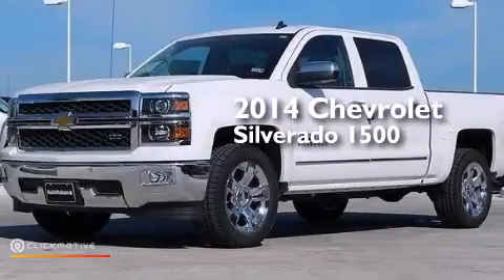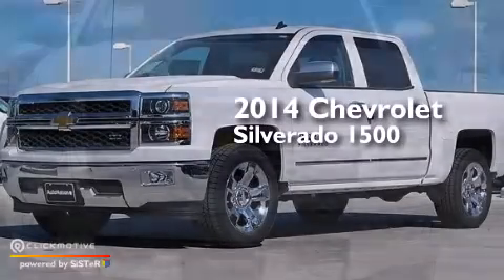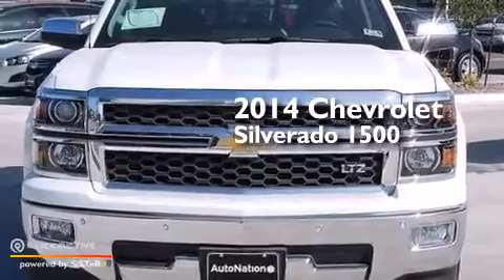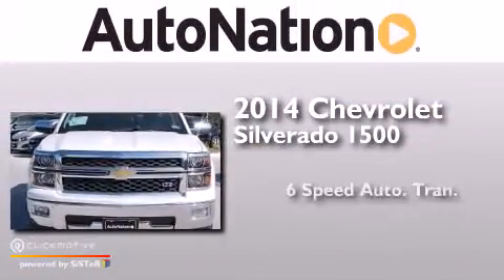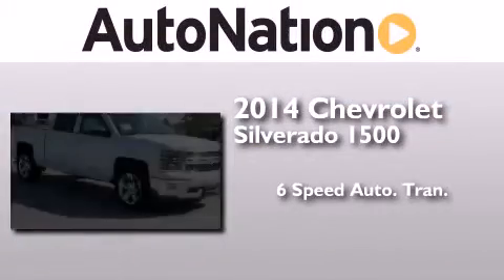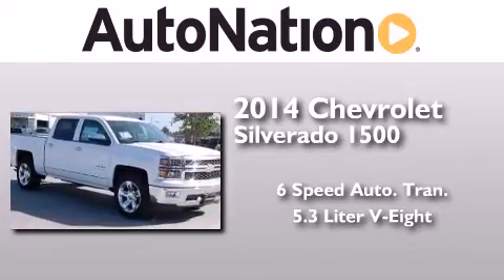2014 Chevrolet Silverado 1500 Corpus Christi TX 78412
We have been honored to serve the Corpus Christi TX area , we promise that your experience at our dealership will exceed your expectations ! Year : 2014 Make : Chevrolet Model : Silverado 1500 Engine : Gas/Ethanol V8 5.3L/325 Trans . : Automatic Exterior : Summit White Miles : 6 Interior : Jet Black Champion Chevrolet Cadillac 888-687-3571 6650 South Padre Island Drive Corpus Christi , TX 78412